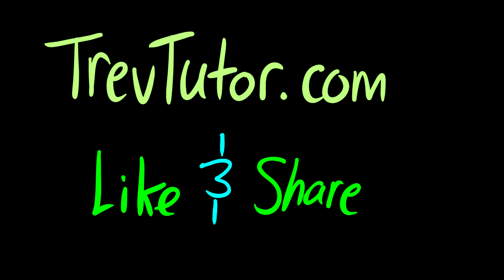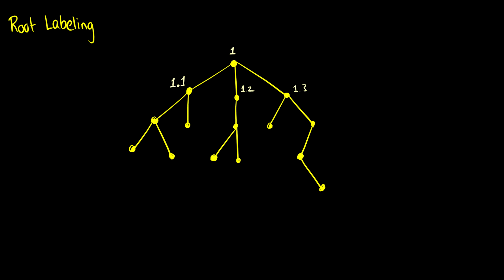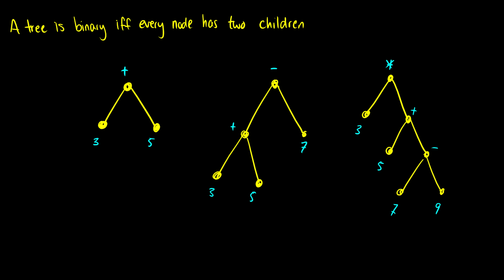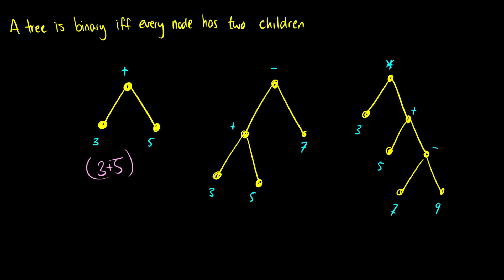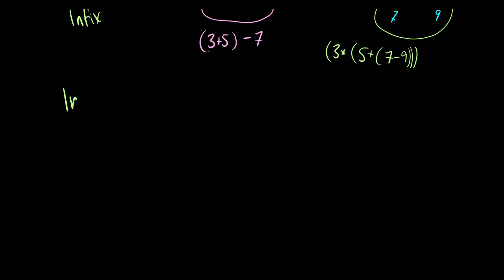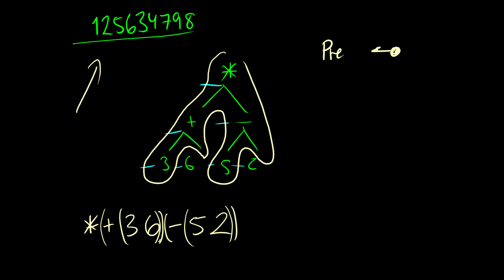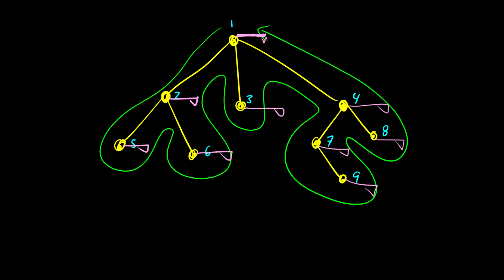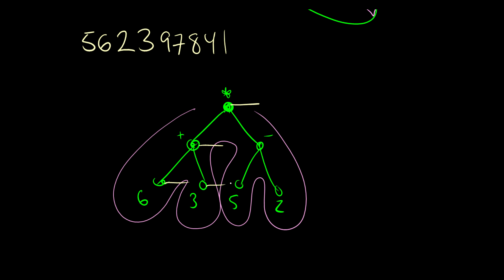[Discrete Mathematics] Tree Directories and Traversals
We look at tree directories and tree traversals. Post order traversal, in order traversal, and pre order traversal.